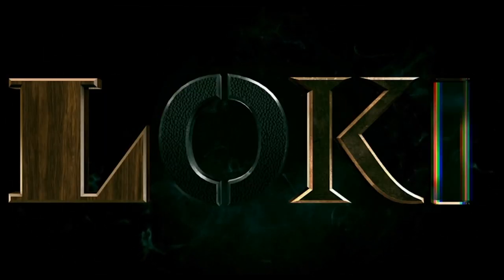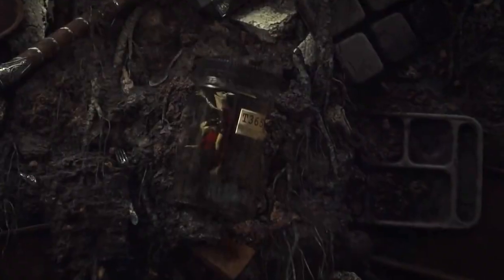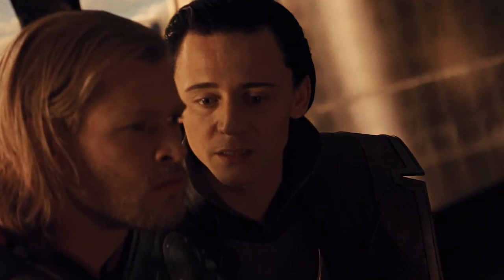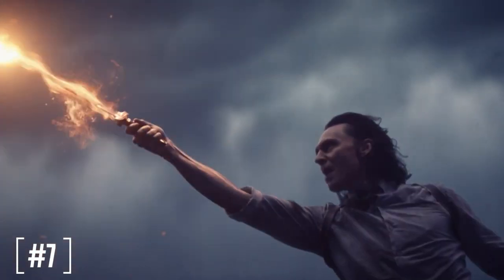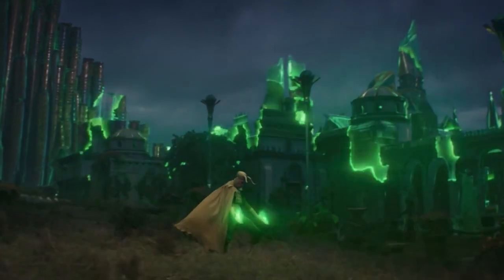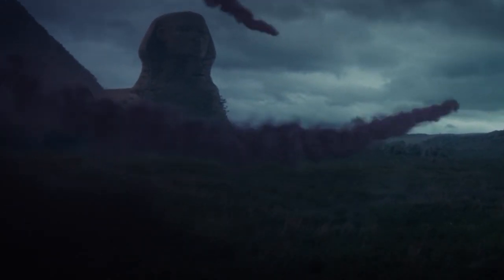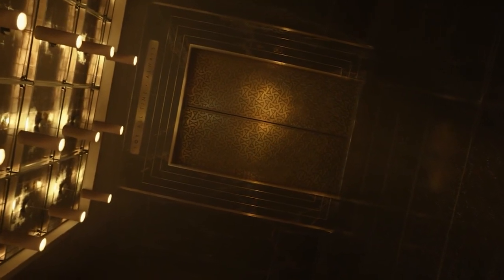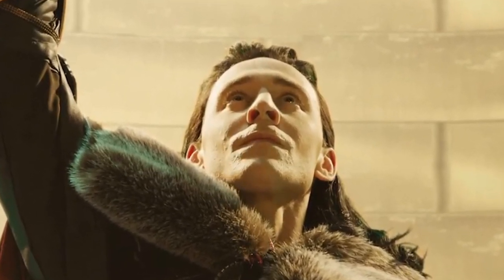Loki Deleted Scene Breakdown - Loki vs Frog Thor Explained and Marvel Easter Eggs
Loki Deleted Scene Loki vs Frog Thor Explained. Chris Hemsworth Cameo Scene, Loki Alternate Ending Scene, Marvel Easter Eggs & Loki Episode 6

Covering New Loki Deleted Scenes Breakdown and Marvel Easter Eggs. Loki vs Frog Thor, Chris Hemsworth Loki Cameo Scene as Frog Thor. Loki Avengers Endgame Deleted Scenes and Loki Alternate Ending Explained. I'll do more Loki Deleted Scene and Alternate Ending videos after the  Loki Finale if they reveal any new things that didn't make it into the final version of the Episode!

I also just did a Loki Episode 6 Trailer Finale Breakdown and Loki Episode 5 Ending Explained. Loki and Sylvie vs Alioth inside The Void at the End of Time. Kang The Conqueror Connections and Easter Eggs. Who is Loki Main Villain Explained. Loki Season 2 News and returning characters. And more Loki variants like King Loki and Loki Deleted Scenes.

Classic Loki Richard E Grant, Kid Loki Jack Veal, Boastful Loki with Thor's Hammer. Aligator Loki Explained. President Loki. The Void where Pruned or Erased people and things go, like the Avengers Tower from the First Avengers Movie. Frog Thor, Living Tribunal and many many easter eggs from all the marvel movies inside The Void.

Loki will help setup other future Marvel Phase 4 Movies just like Wandavision set up Doctor Strange 2 Multiverse of Madness and Spider-Man No Way Home. And Falcon and Winter Soldier Sets up Captain America 4. Loki is mostly connected to Ant-Man 3 Quantumania through Kang the Conqueror and Time Travel. Thor Love and Thunder and Marvel's Fantastic Four Movie. I'll point out all the connections when they appear in Episodes!

New Thor Love and Thunder Trailer soon, Spider Man No Way Home Trailer, Doctor Strange 2 Trailer. Black Widow Movie. Hawkeye Trailer, Moon Knight Trailer and a bigger Eternals Trailer!

My Full Loki Episode 6 Finale video will post Wed! And Marvel What If Episodes starting in August in a few weeks!